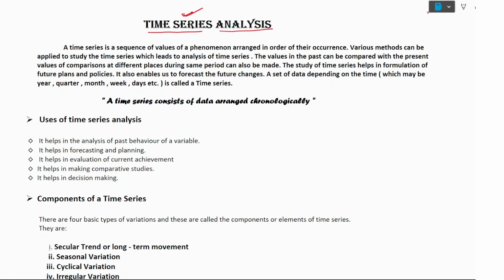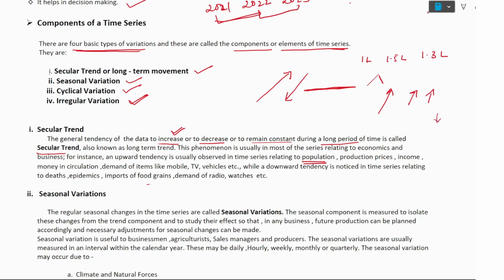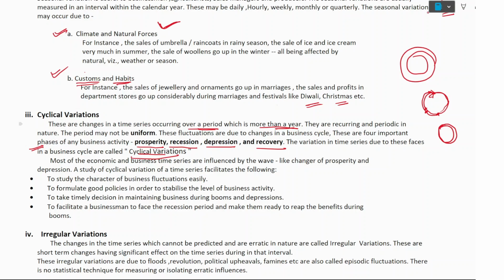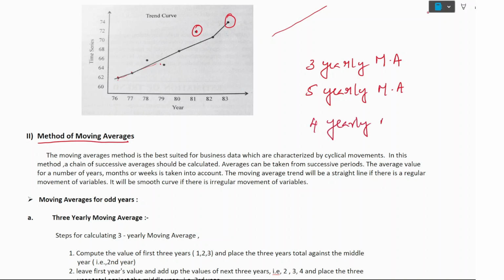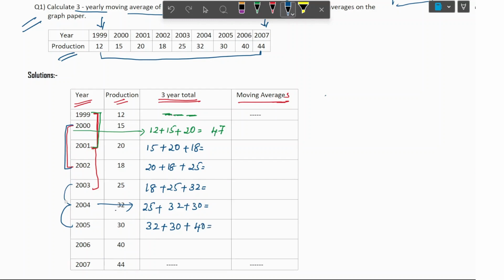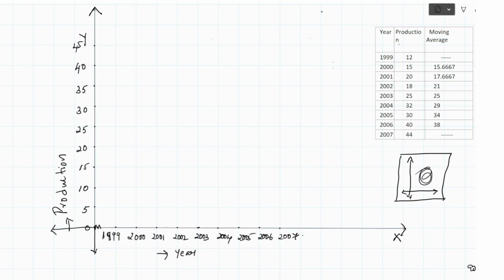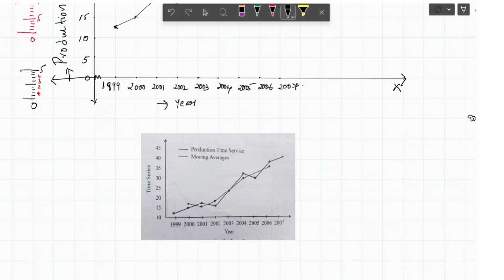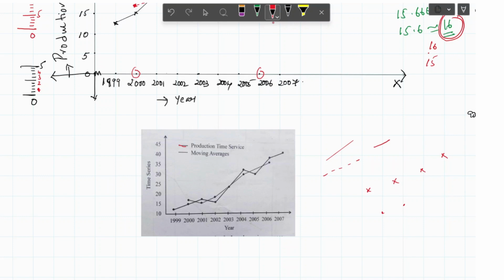Time series Analysis - Components and Estimation of Trend by 3 yearly moving averages in Time Series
Time series Analysis - In this video , we shall study the Concepts, Components and Estimation of Trend by using 3 yearly moving averages in time series Analysis with appropriate examples to understand the concept better . This video will help  Commerce  Undergraduate students ( BMS /BCom/BBI /BAF) and MBA students to understand the following concepts.

     #  Time series Analysis Concepts
     #   Components of Time series
             1. Secular Trend in Time Series
              2. Seasonal Trend In Time series
              3. Cyclical Variations in Time Series
              4. Irregular Variations in Time Series

          #. How to Calculate 3 yearly moving Averages in Time series Analysis
          # How to represent  3 yearly moving Averages in graph of Time series Analysis

     # Problems & Solutions.